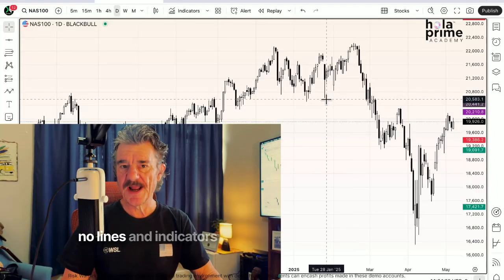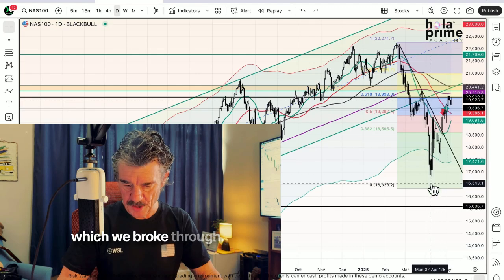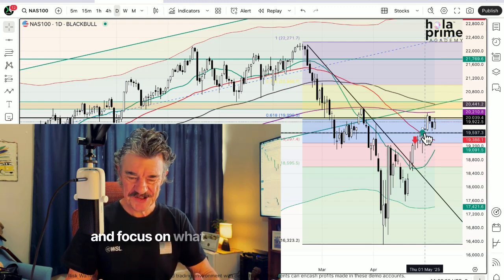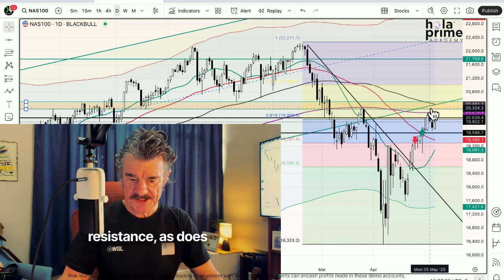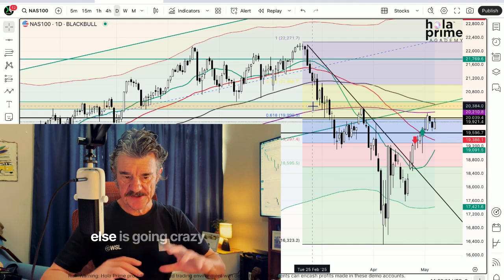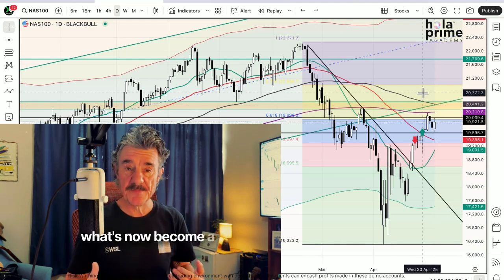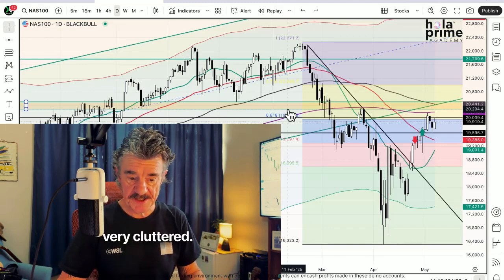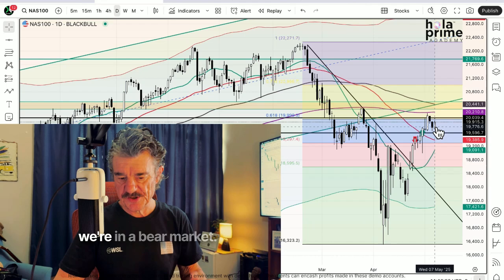How Traders Stay Calm in Wild Volatility (No FOMO): Simple Chart Structure That Works | Hola Prime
How do top traders keep their heads when markets go crazy? In this fast, practical guide, we turn a “naked” chart into a clear plan—using trendlines, horizontal levels, and the 20/50/100/200 MAs (plus a 200-period Bollinger Band) to remove noise and fear. You’ll see why the old adage “bulls climb the stairs, bears fall out the window” still applies, and how to identify bear-market rallies, resist FOMO, and act only at key levels.

Add just enough structure (lines + 4 core moving averages + 200BB) to make chaotic markets readable.
Spot trend direction and sell rallies in a declared bear structure instead of panicking.
Use key reaction points (200MA, channel bottom, order blocks) to time decisions—no rushing, no oversizing.
A calm routine for swing traders: check charts every 4 hours or once a day.

Timestamps
00:00 Intro: keep your head in fast markets (why structure beats fear)
00:24 “Bulls climb stairs, bears fall out the window” — context for volatility
00:48 Add structure: trendlines, horizontals, 20/50/100/200 MAs + 200BB
01:28 Reading the picture: bear-market context, consolidation to MAs, 200MA as resistance
02:22 No panic, no FOMO: act only at key levels (200MA, channel, order block)
03:20 Simple routine: fewer checks, better decisions; final mindset cue